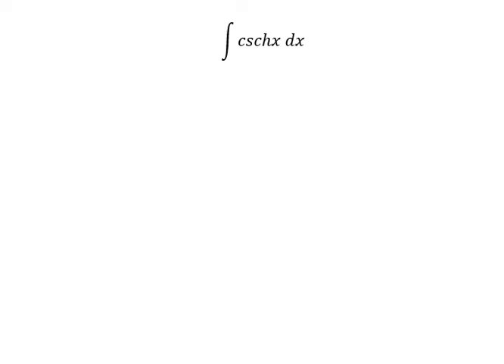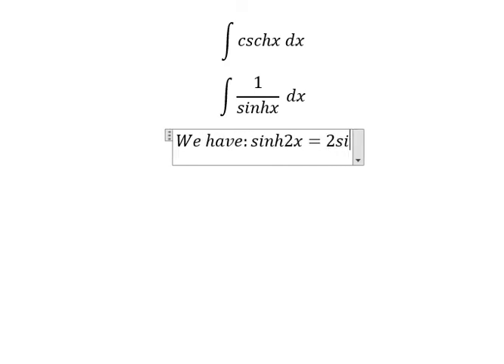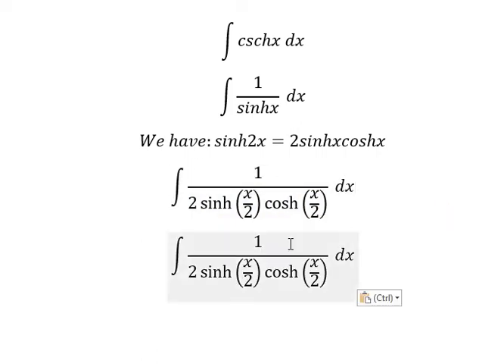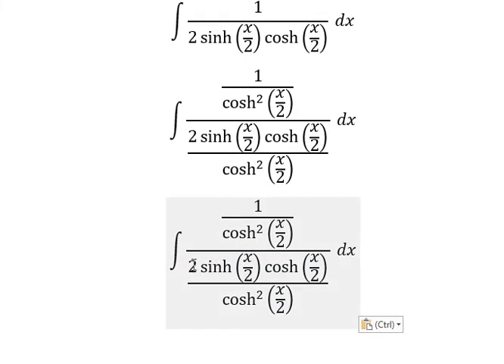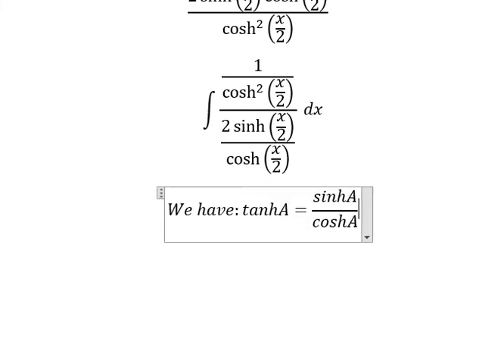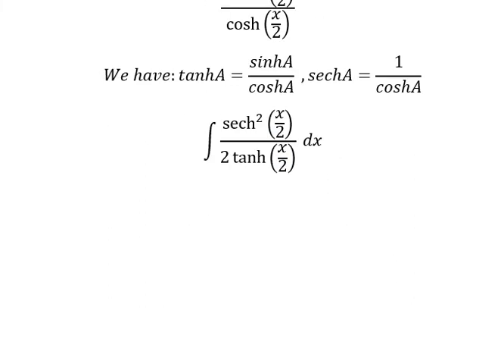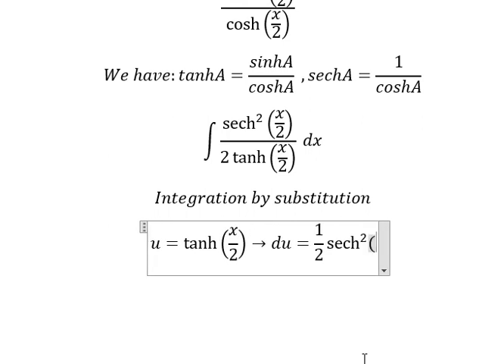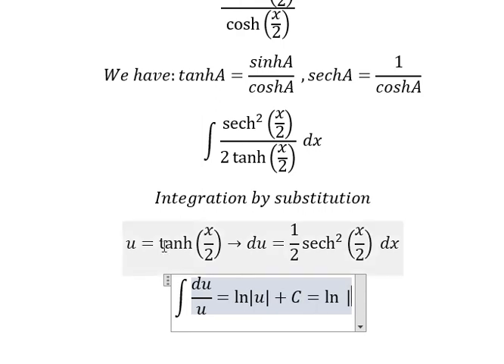Calculus Help: Integral ∫ cschx dx - Integration by substitution - Hyperbolic Equation